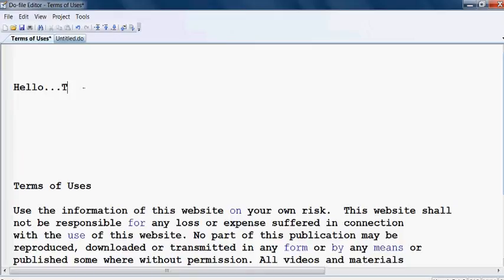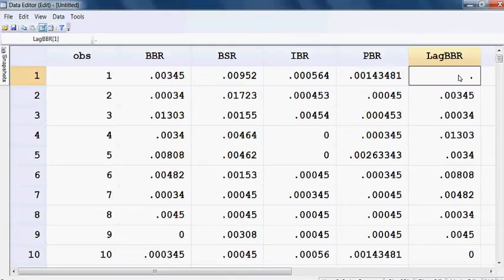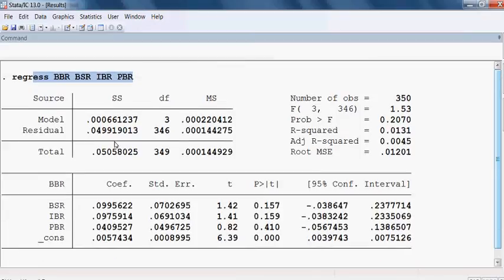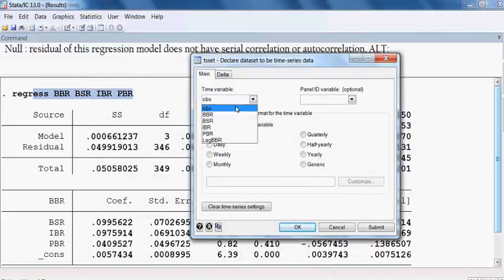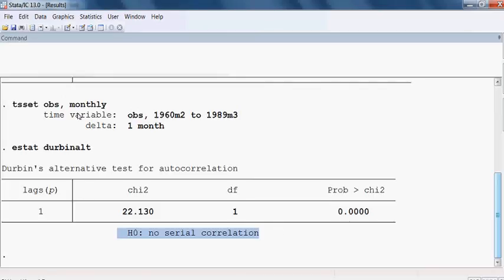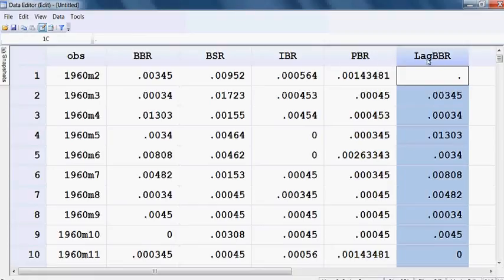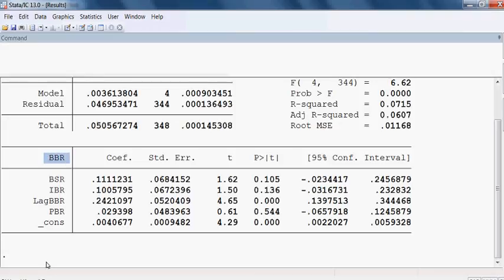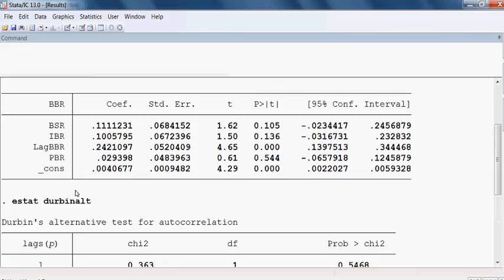Removal of Serial Correlation. Model One. STATA